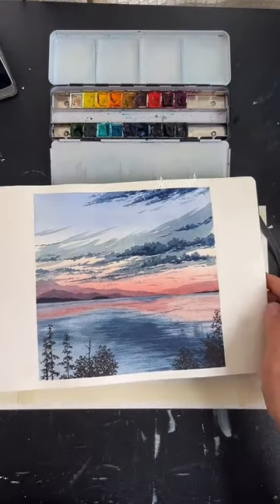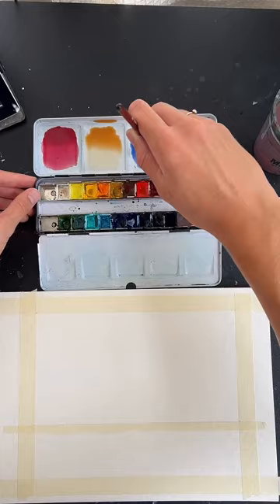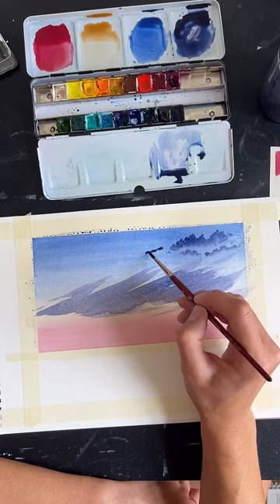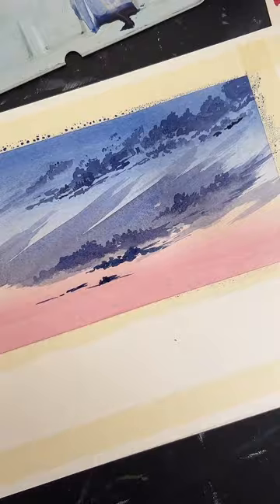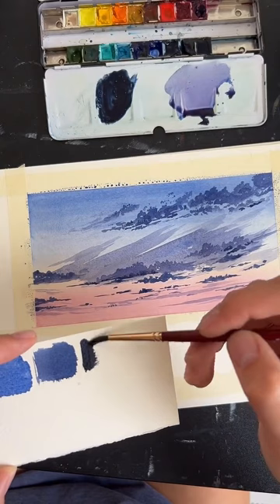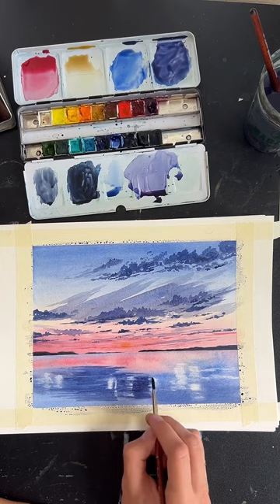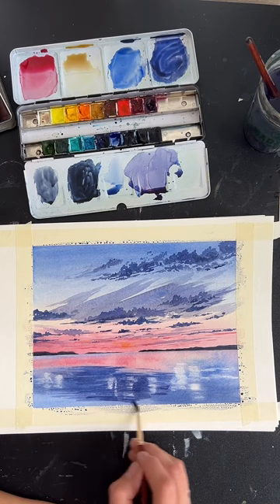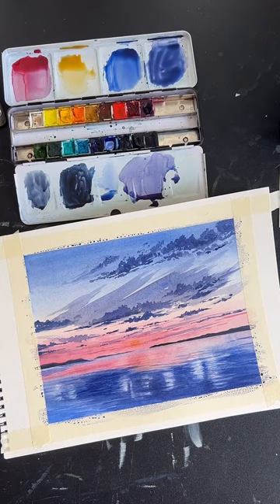Paint n sip #83 | ocean sunset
Materials used:
- Princeton Neptune oval wash brush, 4 round brush, 0 round brush
- Winsor&Newton watercolor paint
- Scotch masking tape

Art supply recommendations